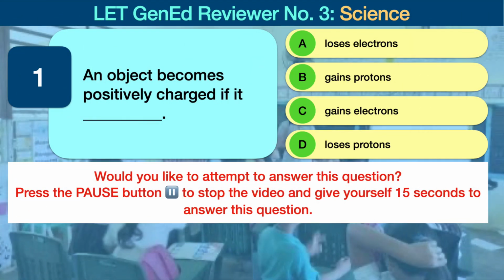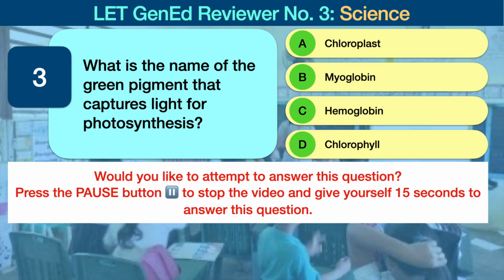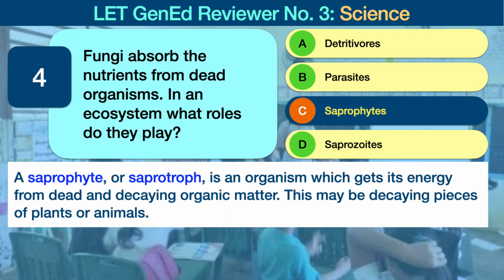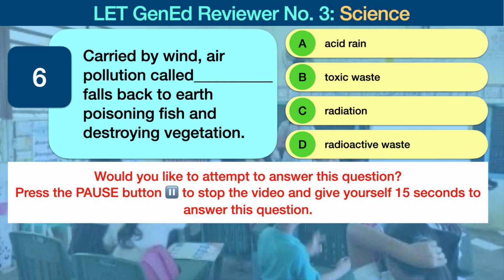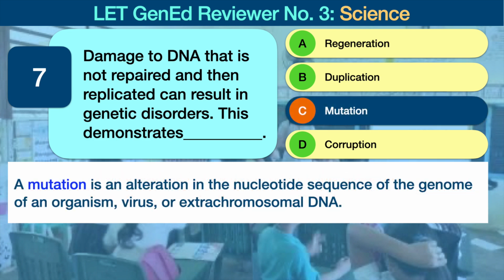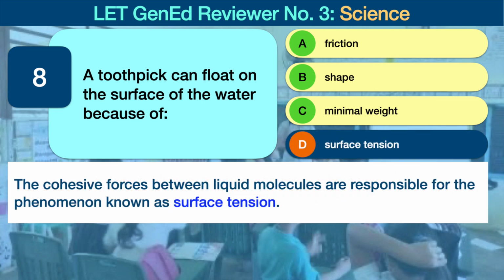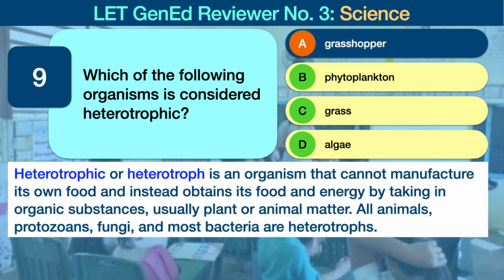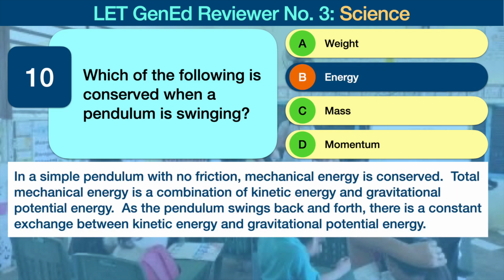LET General Education Reviewer No. 3: Science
Welcome to Review Central! Review for the LET/LEPT anytime, anywhere, using any device, at your own pace, in your own time, all for FREE. This reviewer is intended for those who are eyeing to take the Licensure Exam for (Professional) Teachers.

(Easily and quickly re-visit specific questions by clicking on the applicable time links)
Question No. 👉 1 00:33 | 2 01:10 | 3 01:45 | 4 02:22 | 5 03:05 | 6 03:44 | 7 04:30 | 8 05:20 | 9 06:12 | 10 07:17

You know people who are looking for College Entrance Test (CET) reviewers? Check out our available CET reviewers for the top Philippine colleges and universities:

What you can expect from our LET/LEPT reviewers:
1. All our LET/LEPT reviewers are CAREFULLY CURATED to give you the best available preparation for your upcoming LET/LEPT.
2. All our reviewers are LISTENABLE. All our reviewers are narrated with clear and easy to understand voice-overs so that you can continue to review even when doing something else or in non-ideal settings.
3. All questions are modeled on actual questions that appeared on previous LET/LEPT tests.
4. All answers come with clear, complete, and concise explanations and/or solutions. If we cannot explain or solve it, we won’t post it!

-o0o-

We have reviewers for:

College admission tests / College entrance tests (CET)
Professional licensure exams
Board exams
Philippine Bar Exam
Certification exams
Language Proficiency in English and Filipino
Logical Reasoning
Abstract Reasoning
Inductive Reasoning
Verbal Reasoning
Mathematics Proficiency
     Arithmetics and Basic Numerical Concepts
     Algebra
     Geometry
     Trigonometry
     Probability and Statistics
     Business Math and Finance
Science Proficiency
     Biology
     Chemistry
     Physics
     Earth Science
     Astronomy
History
     Philippine History
     World History
     The Life and Works of Dr. Jose Rizal
Philippine Laws
    The 1987 Philippine Constitutioin

Bonus: Want to do something fun and useful in between your review sessions? Why not learn a new language and increase your competitive advantage in school or at work. Or even just for fun!